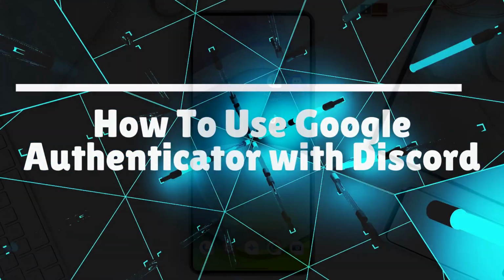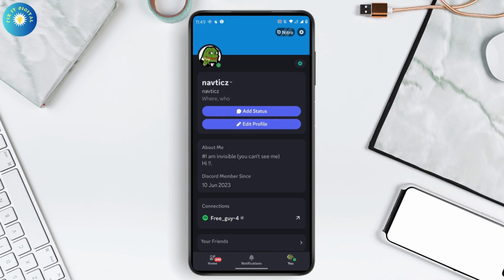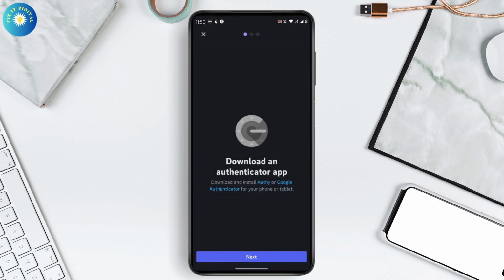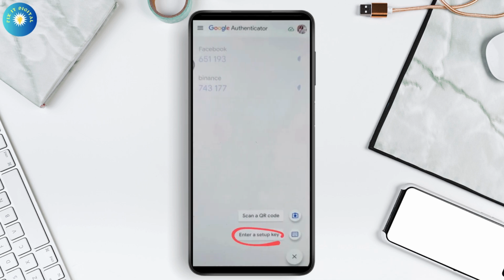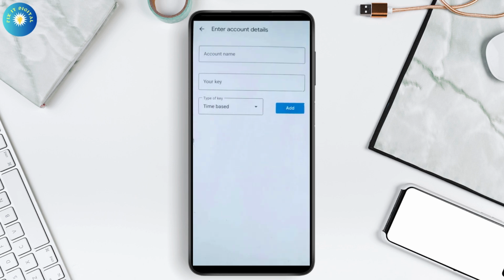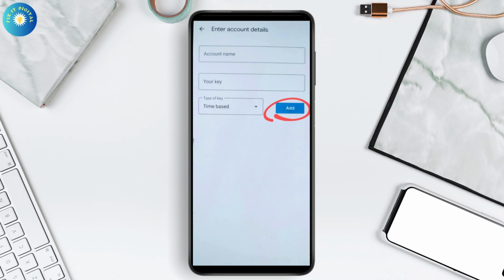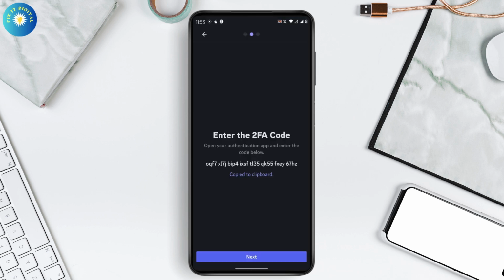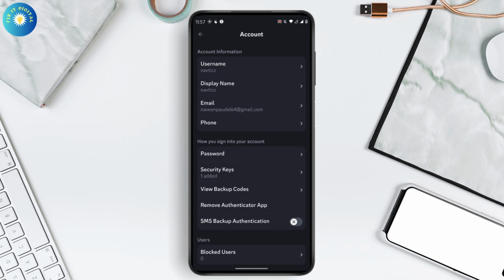How To Use Google Authenticator with Discord | 2FA on Discord mp4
Level up your Discord security with Google Authenticator! Fix It Digital shows you how to easily set up Two-Factor Authentication (2FA) on your Discord account using Google Authenticator. This extra layer of protection helps prevent unauthorized access and keeps your account safe.

Important Keywords: Discord, Security, Two-Factor Authentication, 2FA, Google Authenticator, Account Protection, Fix It Digital